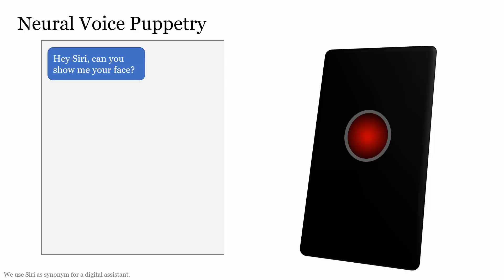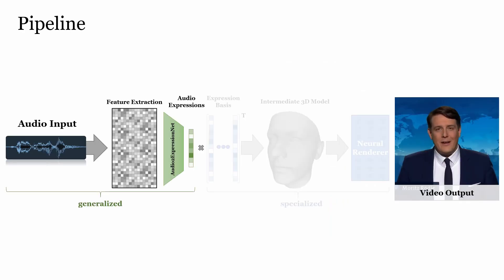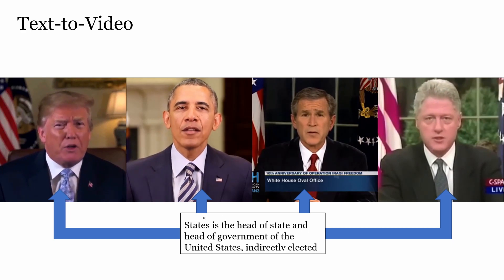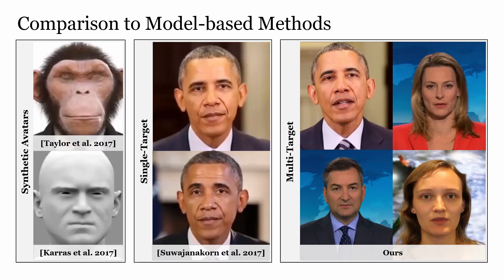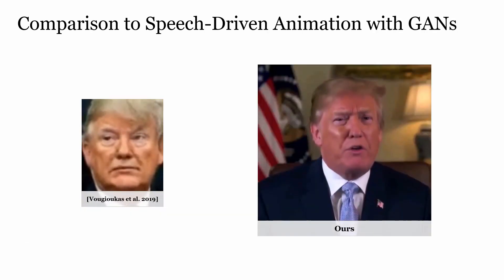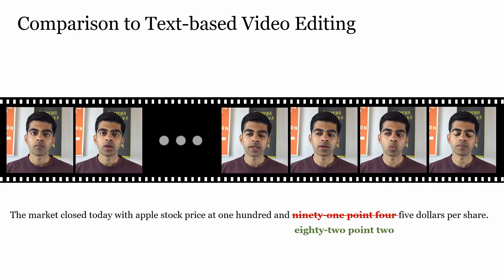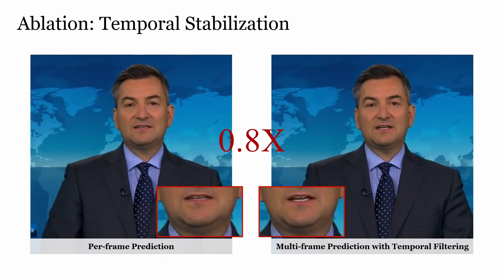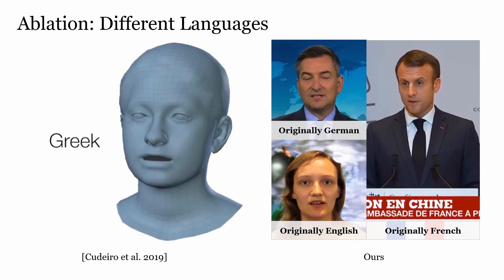Neural Voice Puppetry: Audio-driven Facial Reenactment (ECCV 2020)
We present Neural Voice Puppetry, a novel approach for audio-driven facial video synthesis. Given an audio sequence of a source person or digital assistant, we generate a photo-realistic output video of a target person that is in sync with the audio of the source input. This audio-driven facial reenactment is driven by a deep neural network that employs a latent 3D face model space. Through the underlying 3D representation, the model inherently learns temporal stability while we leverage neural rendering to generate photo-realistic output frames. Our approach generalizes across different people, allowing us to synthesize videos of a target actor with the voice of any unknown source actor or even synthetic voices that can be generated utilizing standard text-to-speech approaches. Neural Voice Puppetry has a variety of use-cases, including audio-driven video avatars, video dubbing, and text-driven video synthesis of a talking head. We demonstrate the capabilities of our method in a series of audio- and text-based puppetry examples. Our method is not only more general than existing works since we are generic to the input person, but we also show superior visual and lip sync quality compared to photo-realistic audio- and video-driven reenactment techniques.